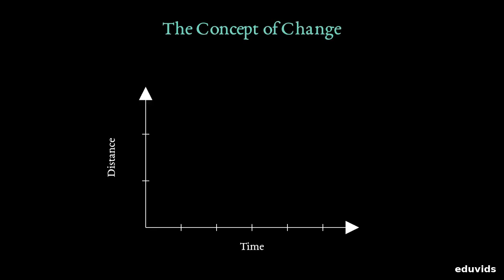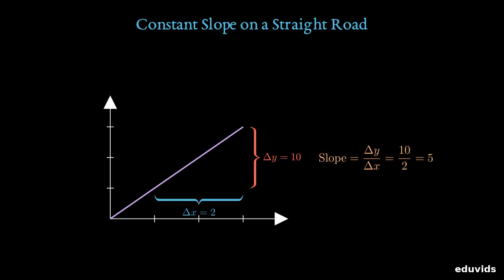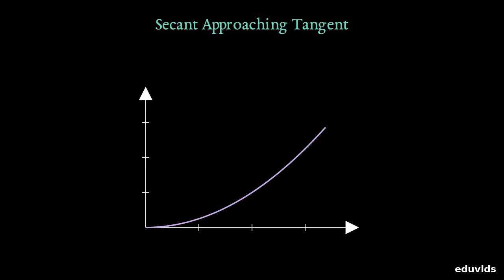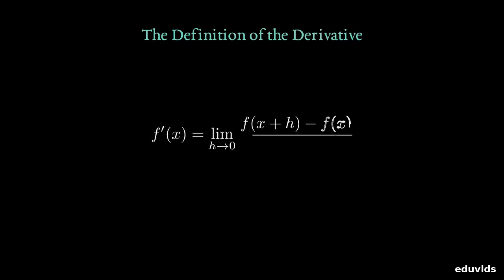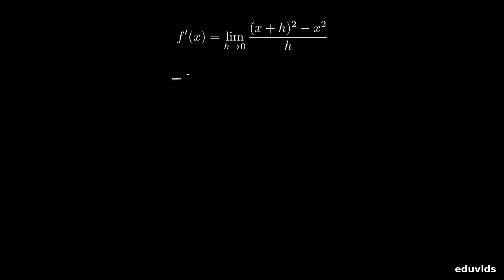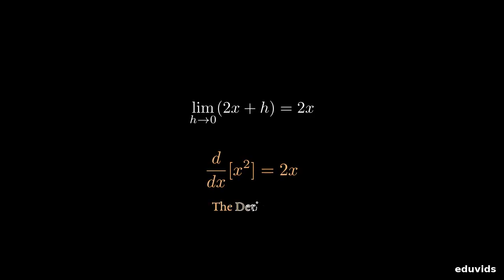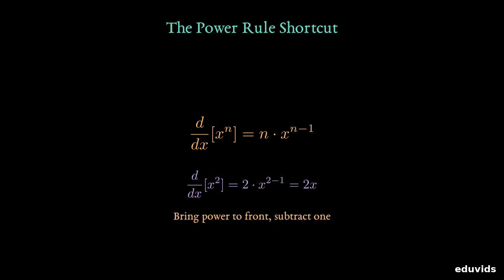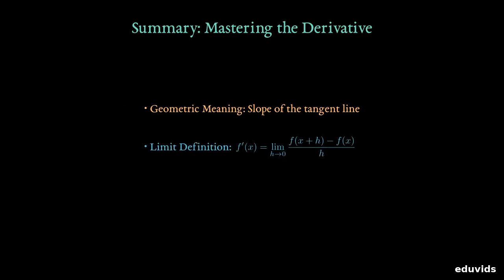Derivatives Explained: From First Principles to the Power Rule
This video provides a clear, step-by-step introduction to derivatives, beginning with the intuitive concept of slope and how it measures change. We explore the transition from average speed on a straight path to instantaneous speed on a curve, using secant lines that approach a tangent line. You will learn the formal definition of the derivative as the limit of the difference quotient, followed by a detailed walkthrough of calculating the derivative of x squared from first principles.

Beyond the formal definition, we introduce the power rule as an essential shortcut for finding derivatives efficiently. We also cover key rules for constant functions and constants multiplied by functions, while clarifying common misconceptions between function values and rates of change. This lesson bridges the gap between static geometry and dynamic motion, giving you the foundation to analyze how system